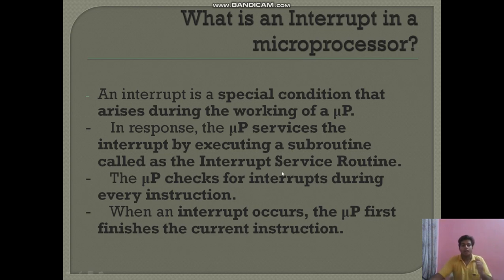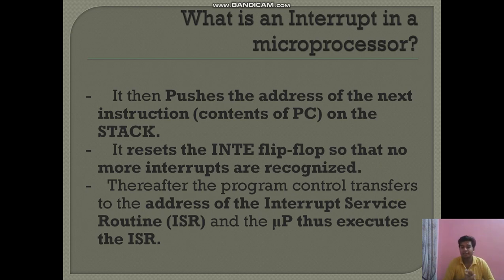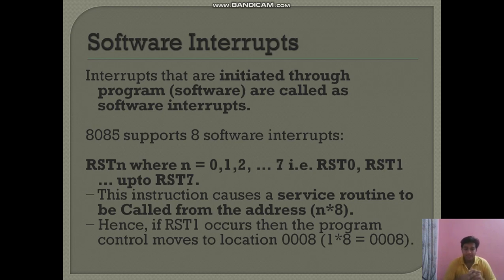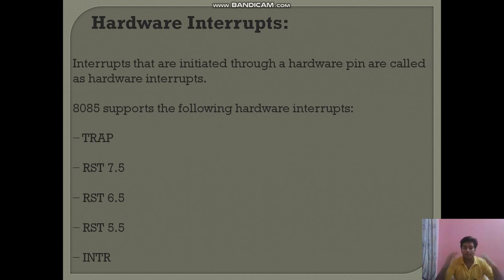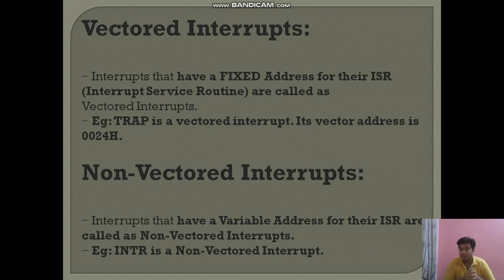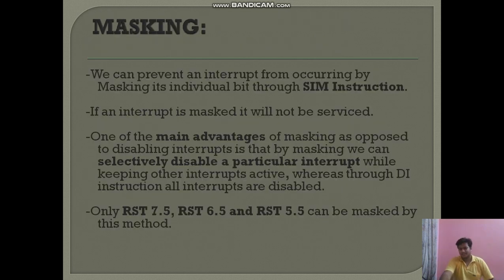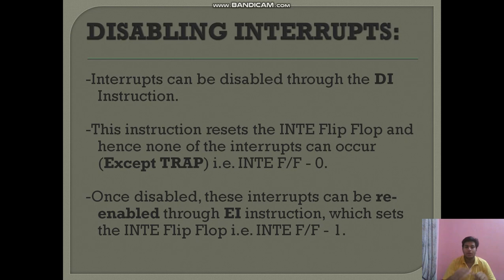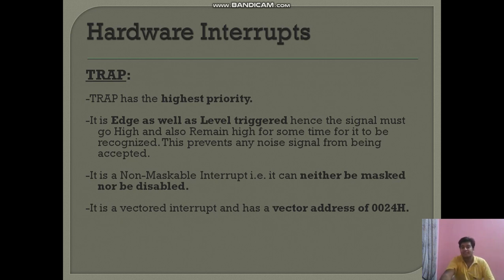Interrupts of 8085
The Video is made by Mr. Sakchsham Nanolia, EPH, III Physics, IITR,
Link to ppt: